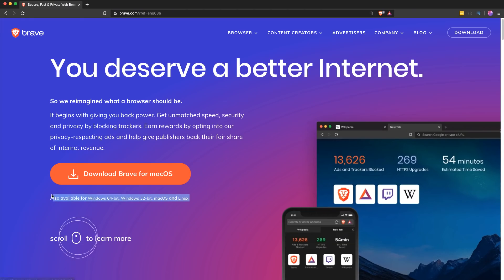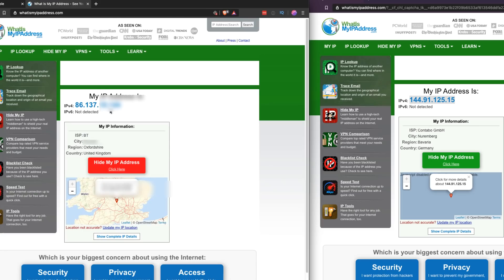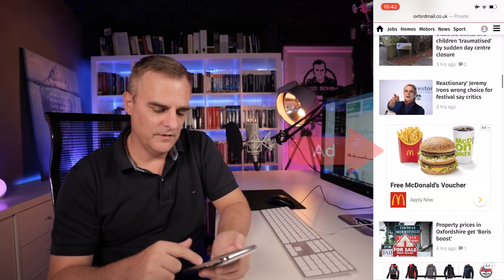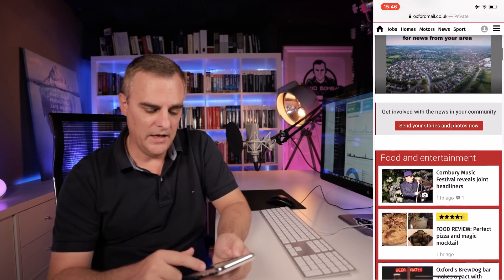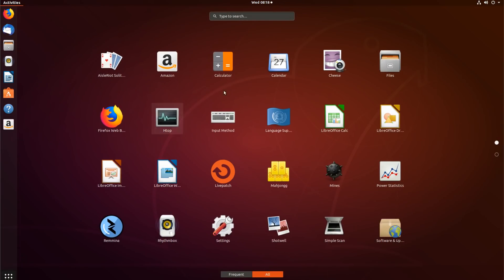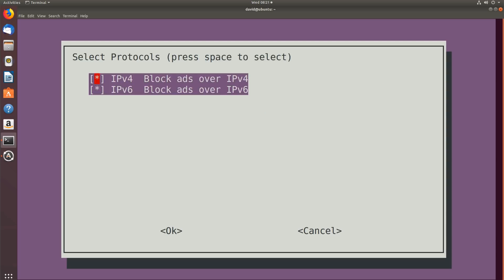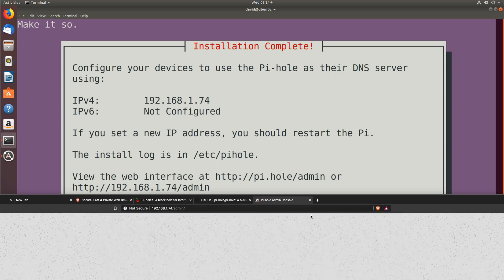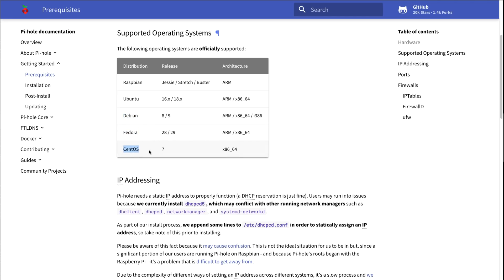Block ALL online Ads with Pi-Hole and the Brave Browser (bonus Tor)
Want to block all online Ads? Want anonymous Internet browsing? How about faster Internet? Use Pi-hole and the Brave Browser. Pi-hole is a fantastic DNS application that black holes all advertising and tracking domains for your entire network. You won't see any adverts on you phones, tablets or other devices. Brave blocks adverts, forces HTTPS upgrades and saves you bandwidth with the use of privacy shields. What I really like about Brave is that it includes Tor. So, if you want anonymous browsing and a secure Internet connection giving you privacy, you don't have to install the Tor browser, but you can get the features of Tor directly within Brave.

Pi-hole supports multiple linux operating systems including raspbian for raspberry pi. Don't waste bandwidth, don't waste time. Time to put your raspberry pi 4 or 3 to work! What a fantastic raspberry pi project - make your home network more secure and have faster Internet.

Menu:
Overview: 0:00
Brave Overview: 1:06
Tor: 1:40
Pi-hole Overview 3:00
Demo of blocking: 3:48
Network setup: 7:34
Pi-hole installation: 8:50
DHCP setup: 13:49
Pi-hole operating systems: 15:25

Tor
rpi
Brave
p-hole
kali linux
hacking
ethical hacking
ceh
oscp

EVE-NG
GNS3
VIRL
10x Engineer
CCNA

CCNP Enterprise
CCNP Security

LPIC 1
LPIC 2
Linux Professional Institute
LX0-103
LX0-104
XK0-004